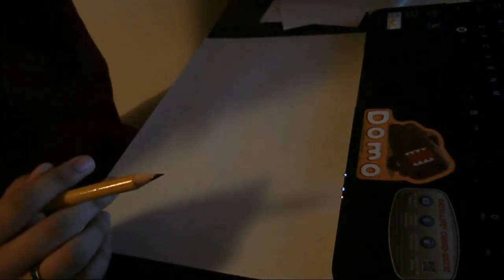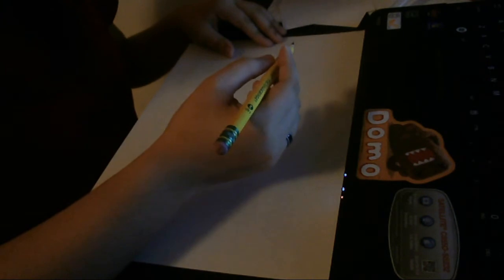Drawing for MKShadowZX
For MKShadowZX :3
I know you can tell at the end that my picture isn't as perfect as the reference picture but at least it gets the job done xD